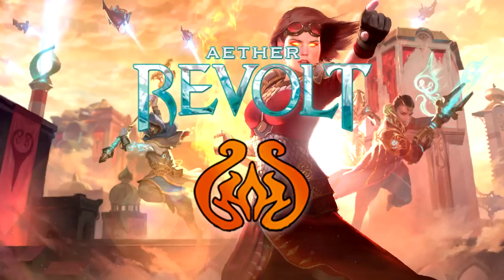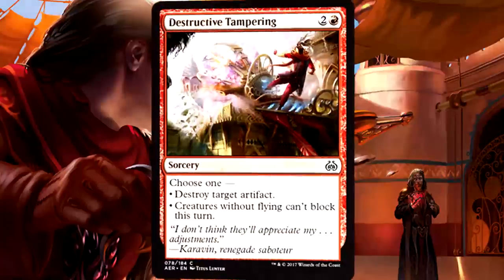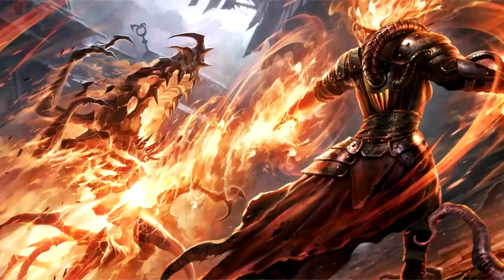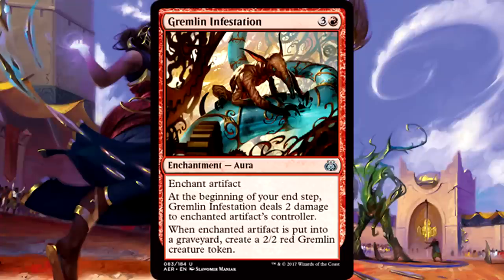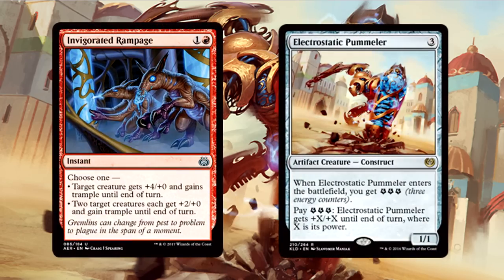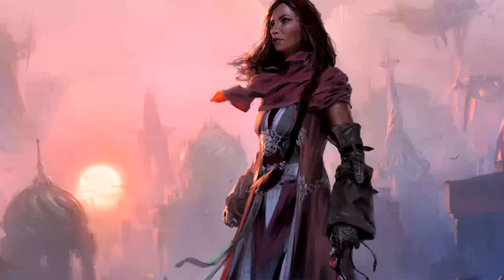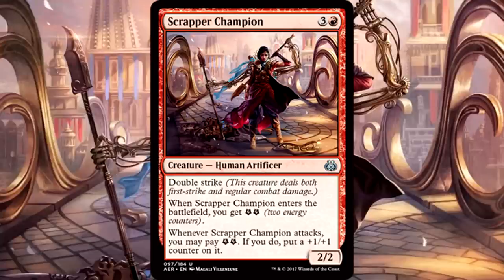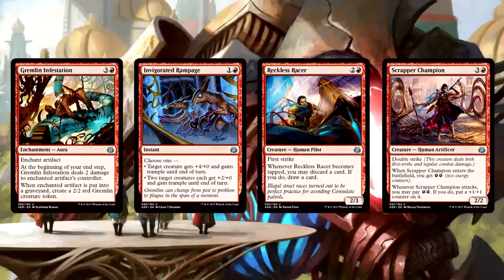Aether Revolt Spoilers: Best of the Rest Set Review – Part 4: Red!